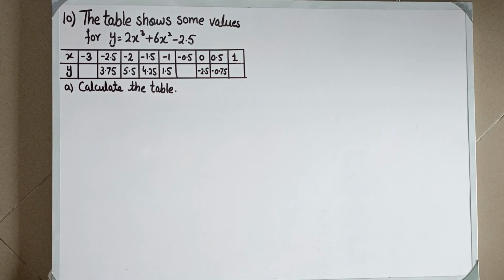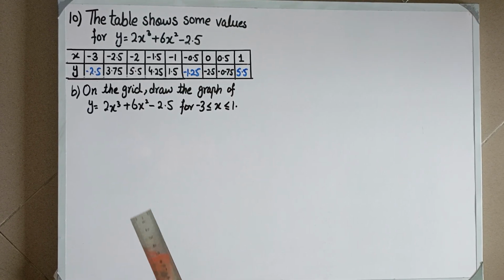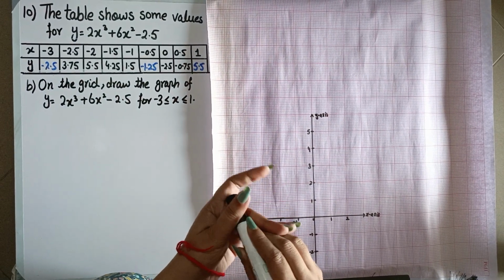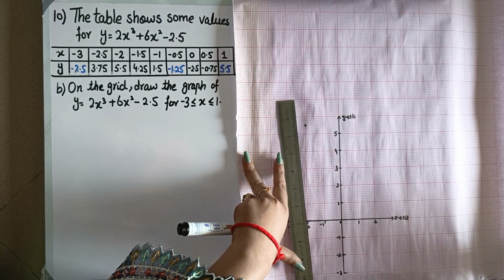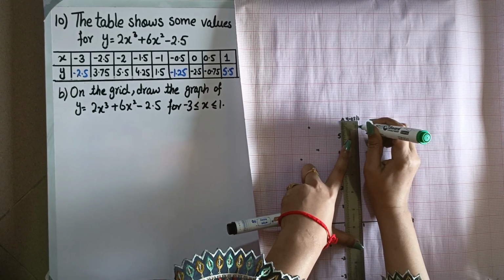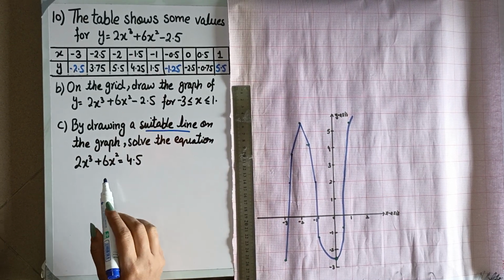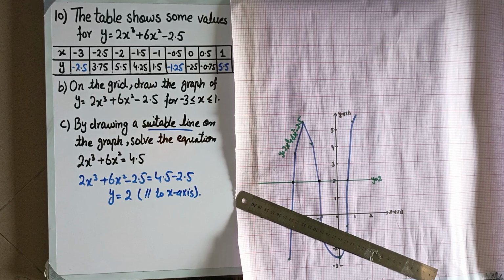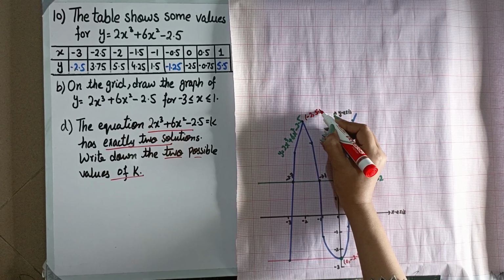0580/42/F/M/24|FEB/MAR 2024|VARIANT 42|IGCSE MATHS (Extended)|Maths Box|Iqra Khan